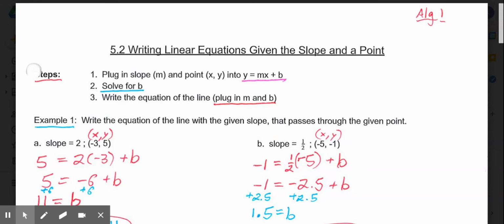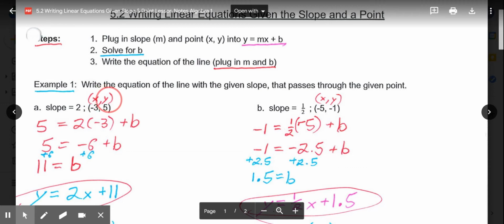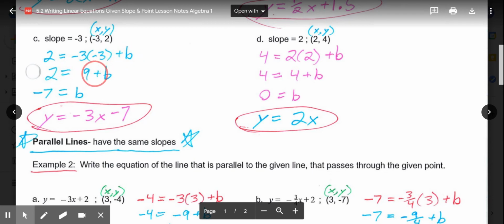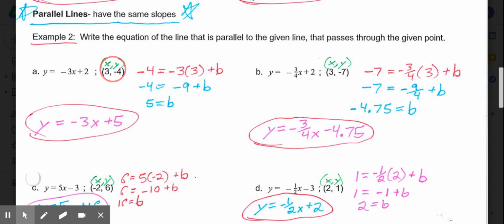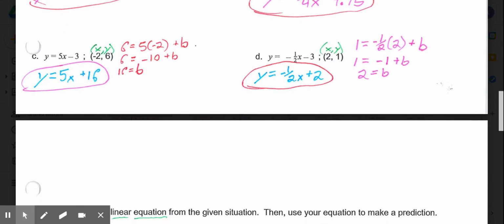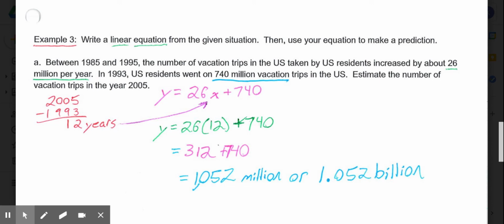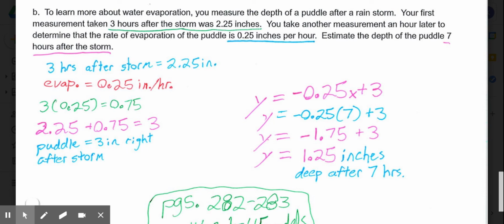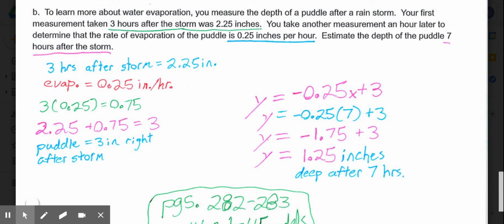5.2 Writing Linear Equations Given the Slope and a Point Video Lesson